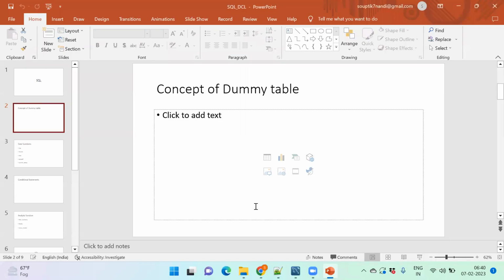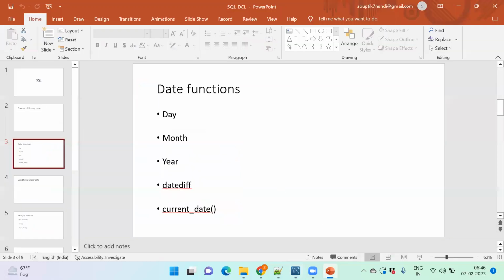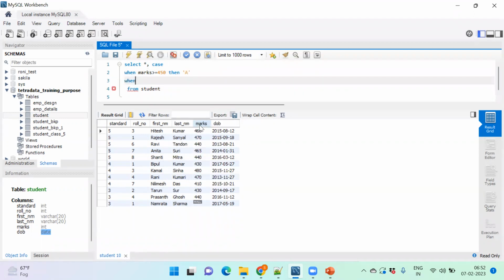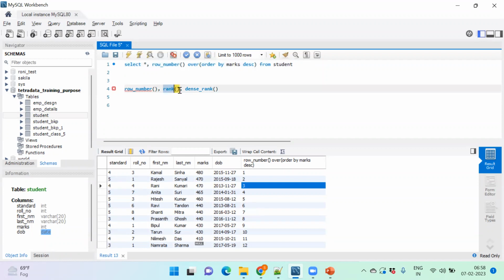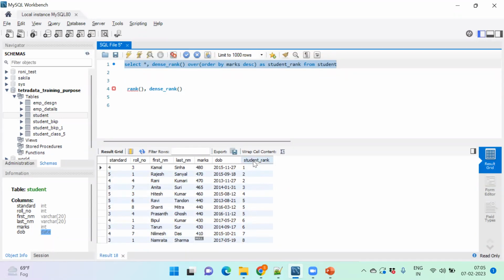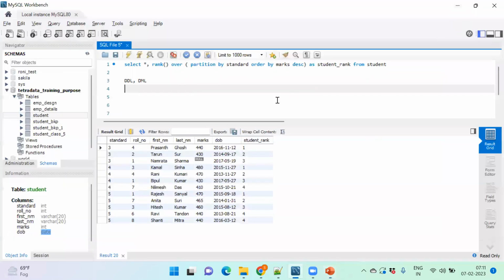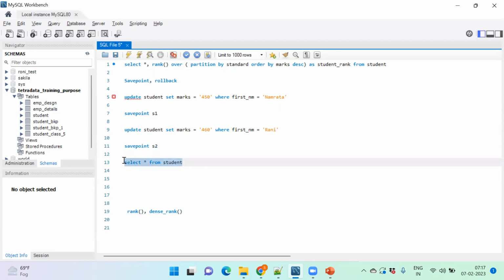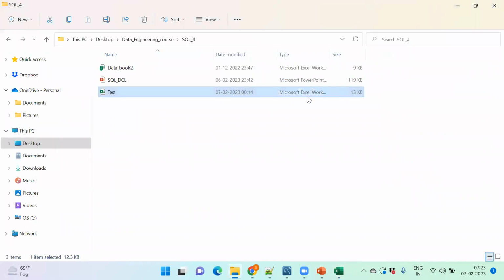Data class course 6